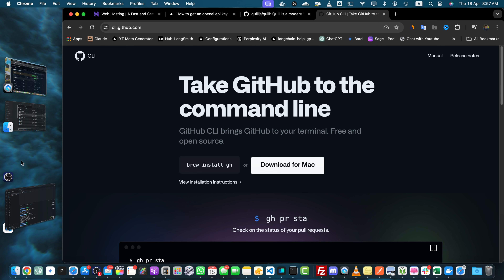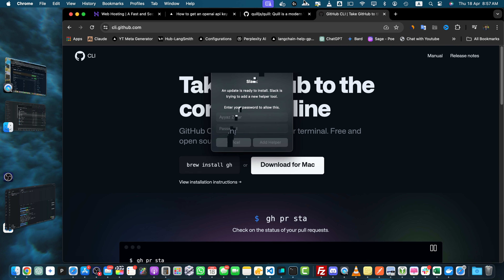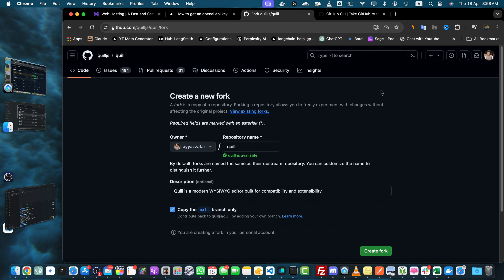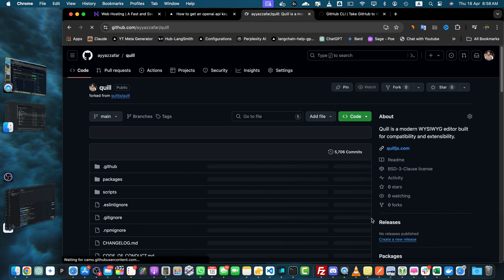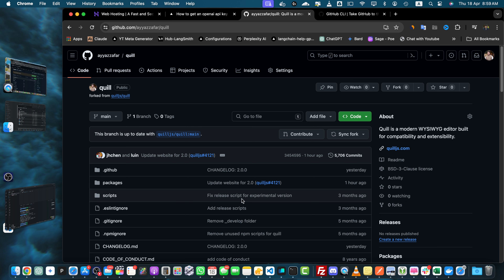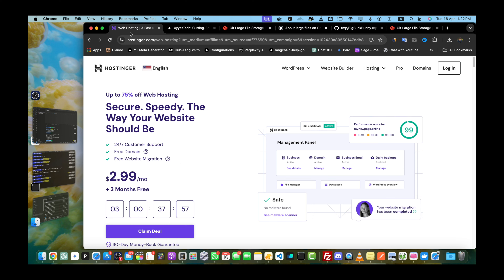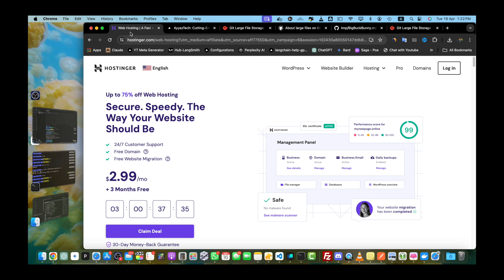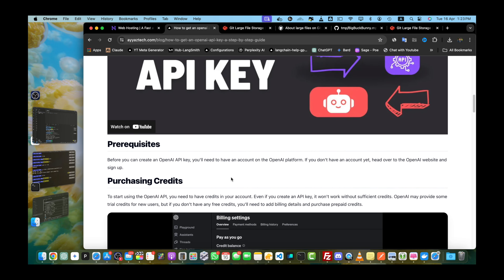How to fork a GitHub repository?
Hostinger offers:
- Easy-to-use control panel
- 24/7 customer support
- 30-day money-back guarantee
- And more!